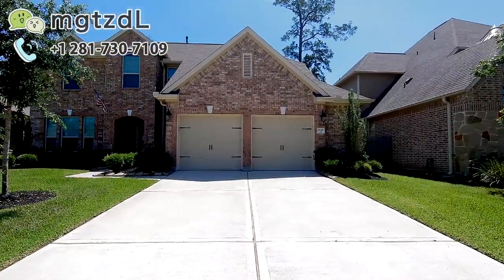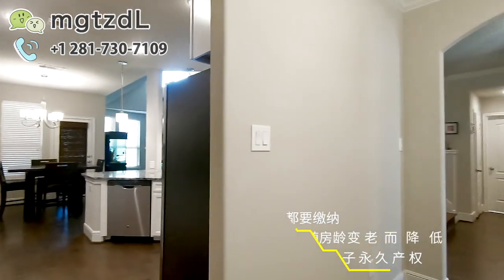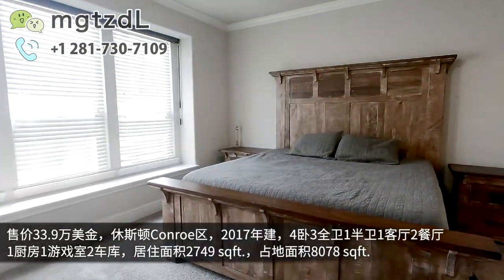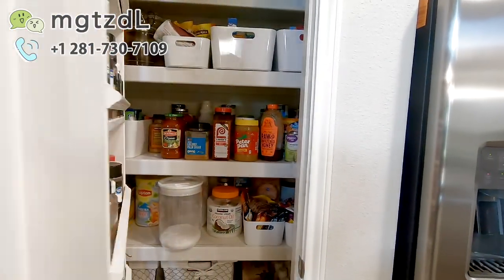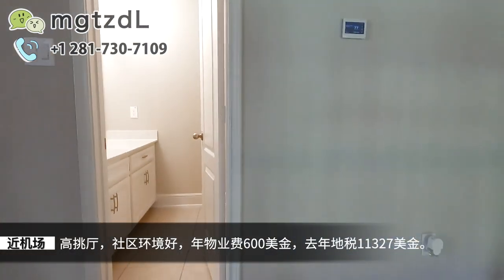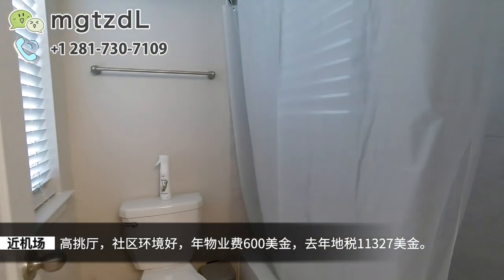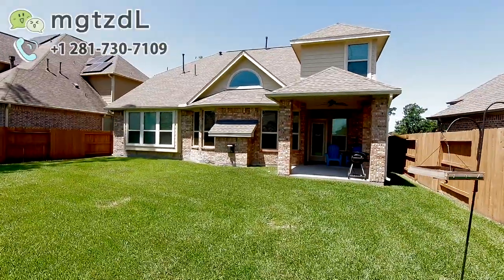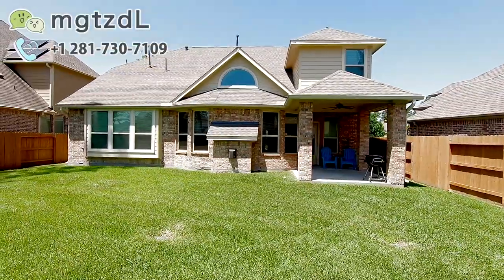休斯顿近机场，conroe湖附近，别墅，33.99万美金，美国买房，休斯顿房地产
美国移民要考虑的第一个问题，就是房产，置业，美国买房，美国房产，对于买房来讲，考虑最多的就是位置，价位，学区，适合华人居住。学区好，中国人生活方便，有医学中心，美国最大港口，物价低。房产税  地税

GIGI WANG：SUNET GROUP LLC 副总裁，德州持牌地产经纪人，GIGI 休斯顿地产团队负责人。

国内小伙伴可以搜索
公共号： 休斯顿房地产资讯

今天看的这套房子，

休斯顿房地产近几年增长稳定，但是各个国家和城市迁移入得克萨斯州的不断增加，因此，有很大的住房需求，这也大大增加了好房子的价格。
休斯顿房地产调查中，2019年休斯顿房地产中位数房价为31.8万美金，比2018年休斯顿房地产房价中位数28.9万美金，增长了10%。

对于华人在美国的生活而言，休斯顿市一个很方便华人生活的城市，有三个华人聚集的广场，分别为中国城，katy亚洲城，糖城99大华广场。
休斯顿公立教育资源优质，10分学区众多，比如Katy这个区，2019年好学区的房价中位是33.42万美金。
有的人想在美国买房，是有一定的养老需求的，随着年纪的增大，想找一个

安逸的城市，舒适的生活。而休斯顿，是继纽约，洛杉矶，芝加哥后的，美国第四大城市，房价是美国四大城市中最低的一个，也是美国四大城市中消费水平最低的一个。对于65岁以上的老年人，有房产税大概40%的减免政策。同时，也有老年人福利医疗,白卡 Medicaid等福利。
安德森医学中心
中国驻休斯敦领馆，是美国南部唯一的领馆，这也侧面说明休斯顿华人比例日见增多，华人在美办理各种中国证件业务也十分方便。
美国买房，要考虑美国房产都是要缴纳房产税的，每个房产税不同，对于休斯顿而言，每套房子地税是不同的，一般2%-3%左右。房子越新，税率越高，一般休斯顿新房税率3.4%左右，不一定，以后随着房龄增加会降下来。比如1996年的房子，大概就是2%-2.2%税率
有的房子是庄园性质，所以有的税率1.8%
休斯顿房产  投资者看中的往往是低单价，高租金收益，从而得到高租金回报率。因此，在休斯顿，15—20万美金左右的投资房，是最受欢迎的，也是卖的最快的。往往加价，multiple offer 都会在这种房子上出现。
在美国，选择那里居住，还有一个很重要的考虑因素就是就业环境，创业环境。在美国，有的州有很高的税收政策，比如加州，华盛顿州，纽约州。但是得克萨斯州是一个没有州税，只有联邦税的州。休斯顿又是得克萨斯州最大的城市。港口贸易发达，产业类型丰富。近几年，由于低税收等政策吸引，很多企业纷纷迁入休斯顿，创造了大量就业机会，使休斯顿成为全美就业最好的城市之一。
休斯顿买房，住在休斯顿，也总是会有缺点的。比如休斯顿属于南部气候，夏天33摄氏度以上的气温每年大概会持续90天左右。春冬秋气候温和，最低温度很少低于8摄氏度。所以这里通常不会担心冻爆水管，但是夏天的日头是十分充足分的。
在美国买房，在美国做房东，还要考虑非常重要的一点就是，有的州，是很难赶走租客的。但是在休斯顿，作为房东的你大可放心哦，休斯顿保护房东利益，如果租客不缴纳租金，延期三天，房东就可以贴notice提醒，notice三天就可以上厅驱逐了哦。
顺便提一嘴，我们的房东买了投资房，我公司都是长期托管的，我们的出租房管理公司， SUNET GROUP LLC 德州阳光地产阳光管家服务，协助每一位美国房东在美投资顺利，省力。
但其实是个人有十种理由，喜好，哪个城市适合你，只有你自己知道。
single family buy a housing